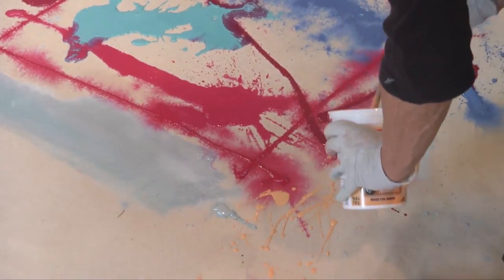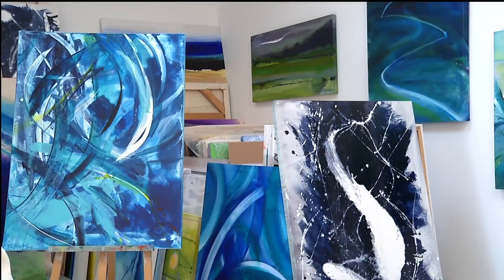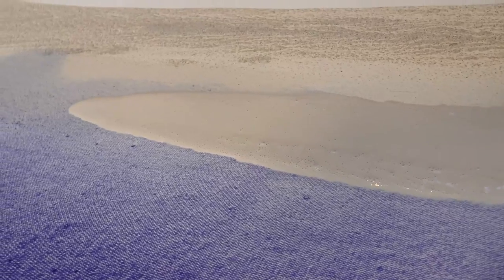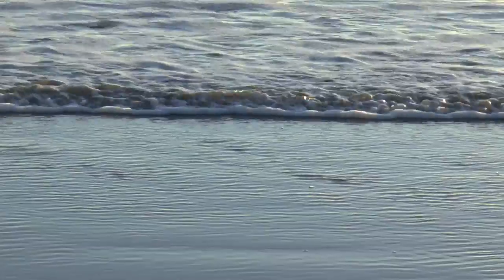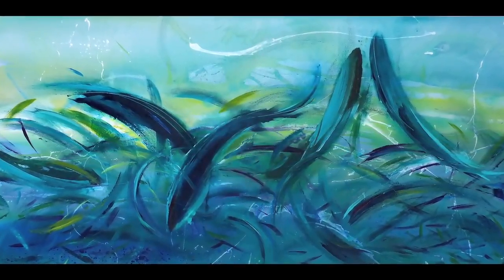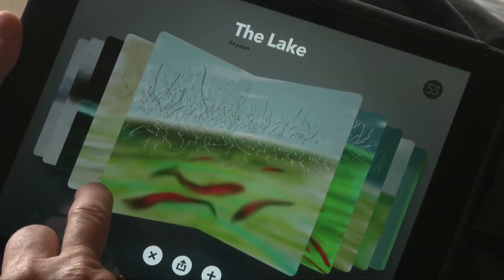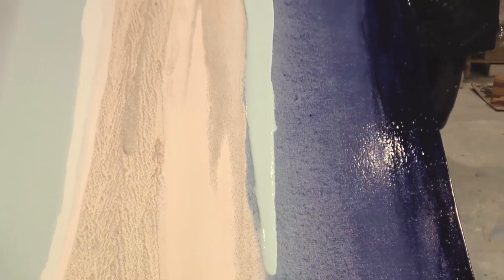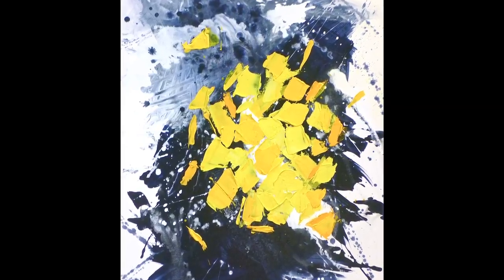Artist Deb Philipp - Rave On The Arts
Alberni Valley Artist Deb Philipp is featured. This program is produced by the Art Rave Society of Port Alberni in cooperation with Shaw TV Port Alberni.